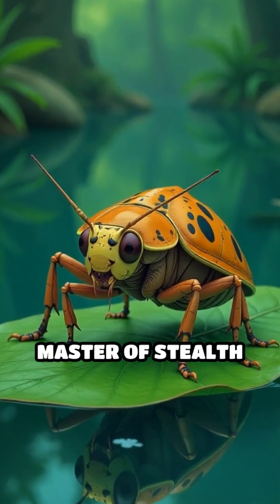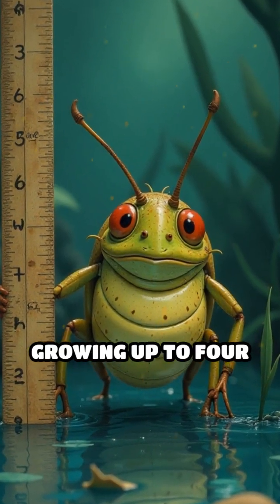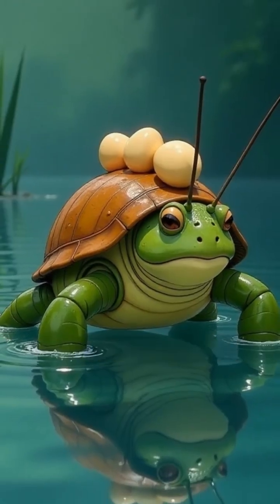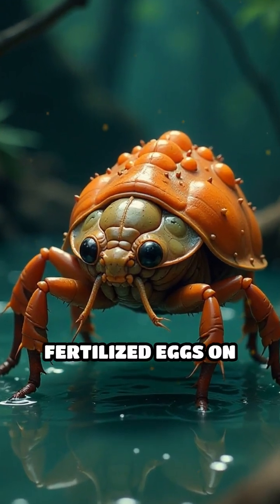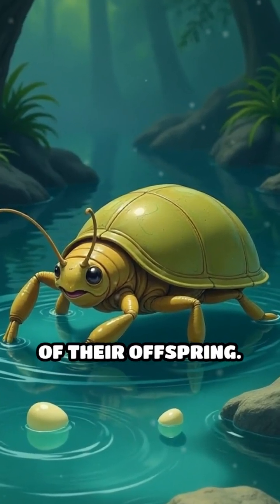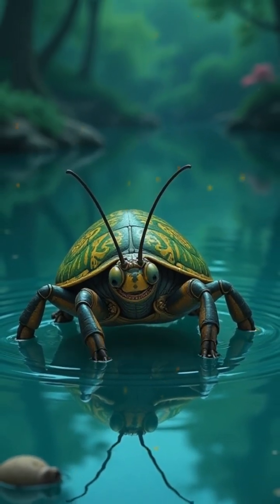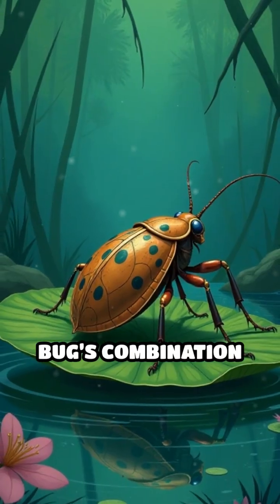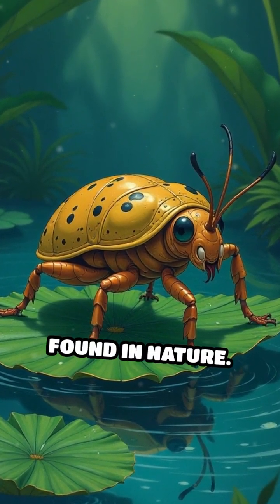Giant Water Bugs: Aquatic Hunters Unveiled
Dive into the world of giant water bugs! Discover their stealthy hunting skills and surprising parental care.